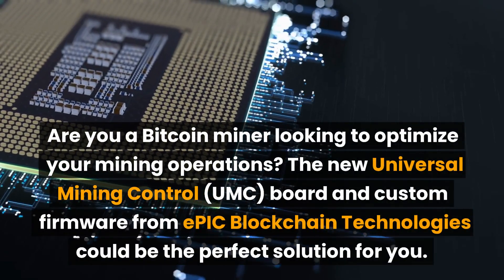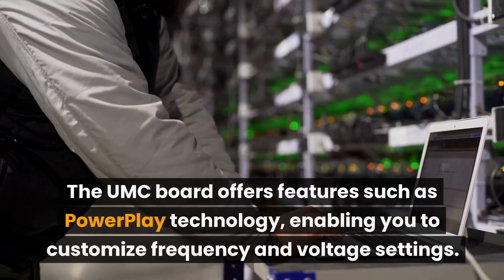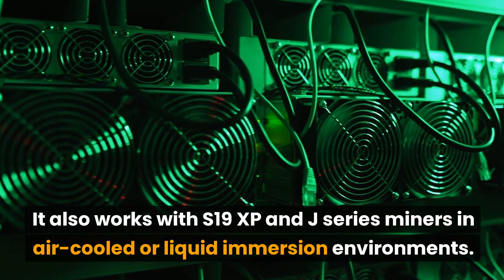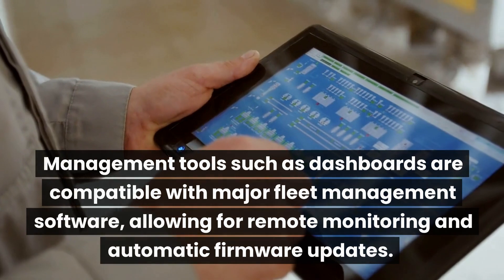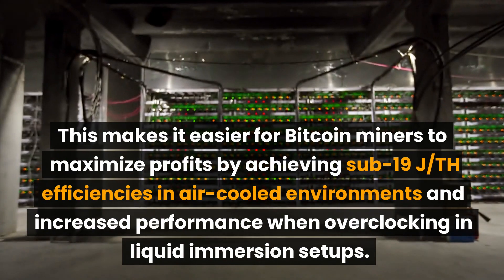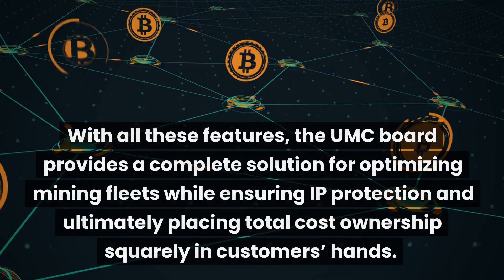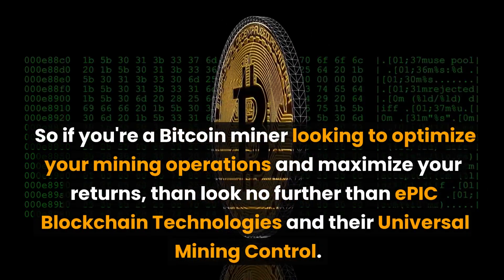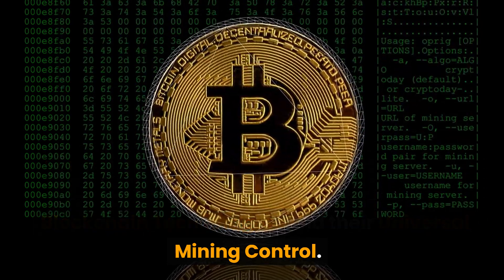Optimizing Your Bitcoin Mining Fleet with ePIC Blockchain's Universal Mining Control Board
ePIC Blockchain Technologies is a leader in blockchain technologies, offering top-tier chip design and a comprehensive ecosystem for cryptocurrency mining. Recently, they have announced developments to their Universal Mining Control (UMC) product line, which uses PowerPlay technology to optimize fleets by providing more efficient power usage and higher performance. The UMC board and custom firmware allow Bitcoin miners to maximize profits and optimize their fleets without the difficulty and time-consuming task of manual configuration. With an advanced API, customizable fan control settings, and compatibility with major fleet management software, the UMC board provides a complete solution for optimizing mining fleets while ensuring IP protection and ultimately placing total cost ownership squarely in customers’ hands.